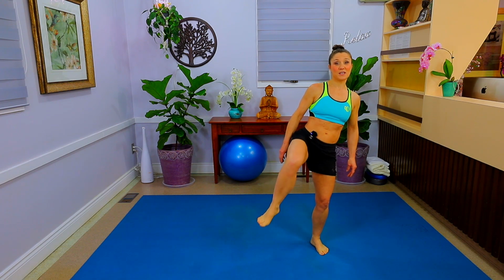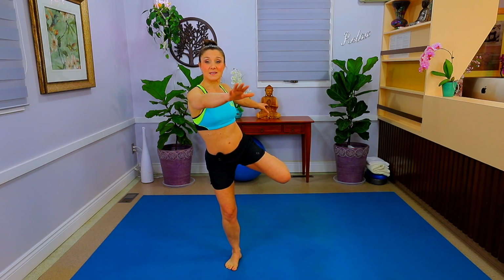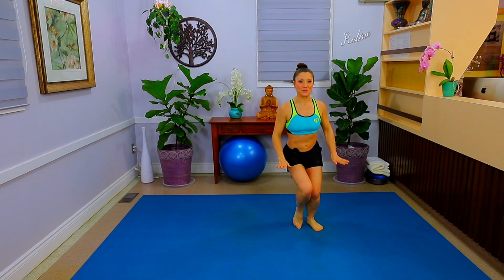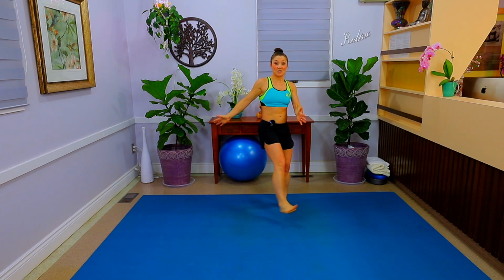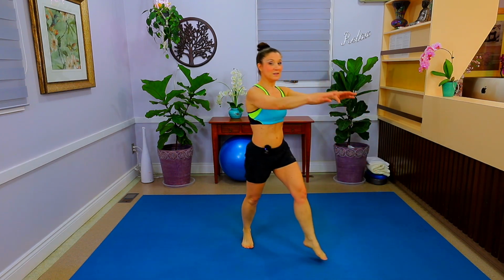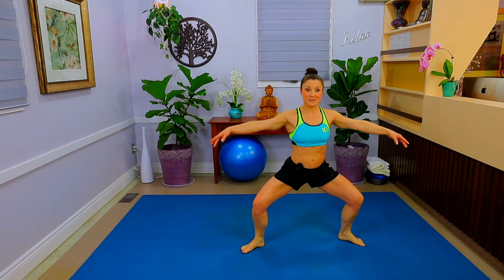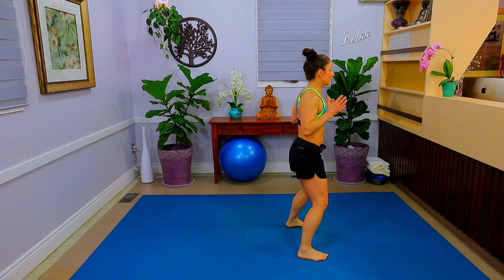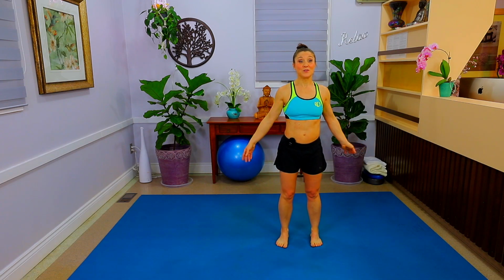Aerobics Workout. CARDIO DANCE. Low Impact Balance Strength and Conditioning Training. Dance Fitness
Aerobics Dance Workouts. LOW IMPACT CARDIO DANCE WORKOUT with Balance, Strength and Conditioning Training. Low Impact Cardio Flossing. Fun Aerobic  Dance Fitness.
Cardio Barre Workouts. Fat burning workout. 10,000 steps workouts.
30 Minute Cardio Dance Workout. Fun Aerobic Fitness Exercise for the Entire Body.
Dance Fitness - Danse Cardio @HealthyBodyBySophie
Beginner friendly Aerobics Workout. Cardio Fitness Class. 30 Minutes Beginner - Intermediate Home Workout.Aerobic Workout - 30 Minute Cardio Workout and 5 Minute Stretch. No Equipment Needed. Cardio Step Aerobics Workout Beginner - Intermediate Exercise.  Aerobics Music. Workout music. Full Body Workouts.
Step Aerobic Cardio Fitness Class. 20 Minutes Beginner / Intermediate Step Exercises. Home Fitness Workouts. Dance routine. Personal training videos.
 Stepper Aerobics Exercises.  YOGA FUSION and STEP AEROBICS WORKOUTS.
BE MORE FLEXIBLE AND HAVE GREATER BALANCE.
WORKOUT - LOW IMPACT BEGINNER - INTERMEDIATE YOGA FUSION EXERCISES.
YOGA AND STRETCHES   -   EXERCICES D' ÉTIREMENTS.
HOME FITNESS ROUTINES. Basic step aerobics.
Cardio and Stretching Routines With aerobics music & Cool Down
 Beginner friendly aerobics and basic step aerobics
Balance, Strength and Conditioning Training. Low Impact Cardio Flossing.
Aerobics Dance Workout for Agility, Balance, Strength and Burning Calories. Fat Burning Cardio   No Equipment Needed. No equipment workout. Agility and Balance Training Workouts.
 Aerobics workout for weight loss. Fat burning exercises.
YouTube Fitness and Wellness Channel Énergie Cardio  Cours en groupe  DANSE AÉROBIQUE   aérobique/danse aérobique/aérobie
Cardio Step Aerobics Workout Beginner - Intermediate Exercise.  Aerobics Music. Workout music. Balance trainer. Personal Training.
Bosu ball step aerobics routine. Routine can be done with stepper or with no equipment as well. Fitness exercise. Cardio exercise. Best cardio. Best fat burn. Aerobics workout for weight loss. Lose belly fat workout. Tone arms. Tone legs. Core strengthening workout. Dance fit. Dance cardio. Danse. Workout music. Workout motivation.
Step Aerobic Cardio Fitness Class.  Beginner / Intermediate Step Exercises. Home Fitness Workouts.  Exercises for Total Body Workout. Aerobics workouts for weight loss. Low impact cardio workout. Lose Weight - Lose Belly Fat - Tone upper and Lower Body. Muscle Toning Exercise. Fun dance fitness. Dance workout music. Dance cardio. Bosu step cardio. Zumba.  DANSE ENTRAÎNEMENT
WORKOUT - LOW IMPACT BEGINNER - INTERMEDIATE . Exercise to lose belly fat. 20 minute diet dance workout. High intensity workout to lose weight quickly. Aerobic dance at home. Zumba class online. The fastest weight loss exercise. Easy weight loss exercise. Home exercise for weight loss for beginners. Cardio aerobics for weight loss. Reduce body fat cardio workout. Tone and slim stomach workout. Full body fitness. Best exercise to lose belly fat. YOGA AND STRETCHES - EXERCICES D' ÉTIREMENTS.   Danse aérobique et défis d'équilibre
Cardio Danse. Exercice de danse aérobie  Danse aérobique et Zumba
Les bienfaits des exercices aérobiques. Barre workout. Barre exercises. Barre routine. Studio De Danse Aérobique
Workouts.YOGA AND STRETCHES   -   EXERCICES D' ÉTIREMENTS.
Fat Burning Step Aerobics with Bosu Ball. Bosu Ball Workout. Cardio Fitness Class. 20 Minutes
Fitness ball workout.
Cardio Step Aerobics Workout Beginner - Intermediate Exercise.  Aerobics Music. Workout music.
Fitness exercise. Cardio exercise. Best cardio. Best fat burn. Aerobics workout for weight loss. Lose belly fat workout. Tone arms. Tone legs. Core strengthening workout. Dance fit. Dance cardio. Danse. 10 Best Bosu Ball Exercises for Total Body Workout. Aerobics workouts for weight loss. Low impact cardio workout. Lose Weight - Lose Belly Fat - Tone upper and Lower Body. Dance workout music. Dance cardio. Bosu step cardio. Zumba. zumba workout.
 Exercise to lose belly fat. 20 minute diet dance workout. High intensity workout to lose weight quickly. Aerobic dance at home. Zumba class online. The fastest weight loss exercise. Easy weight loss exercise. Home exercise for weight loss for beginners. Cardio aerobics for weight loss. Reduce body fat cardio workout. Full body fitness. Best exercise to lose belly fat.